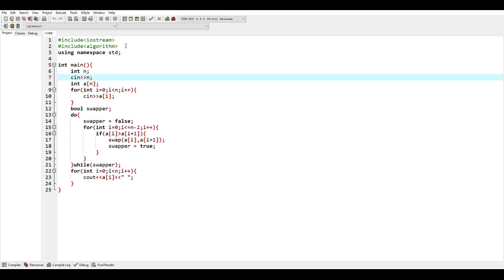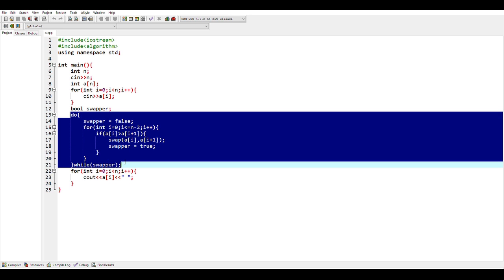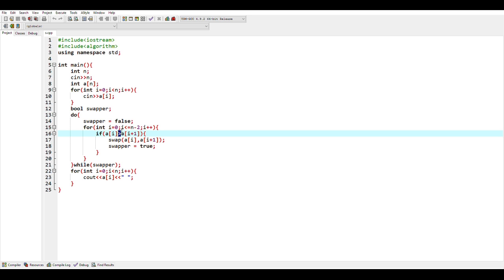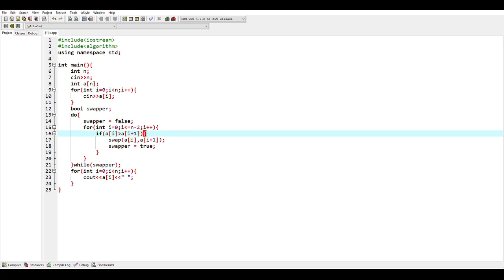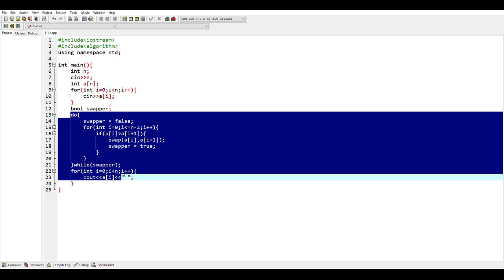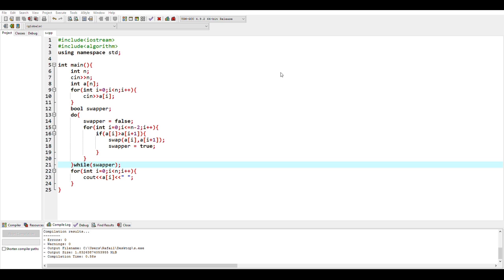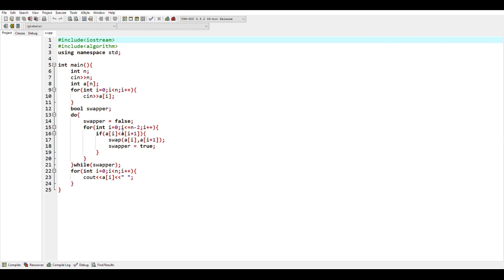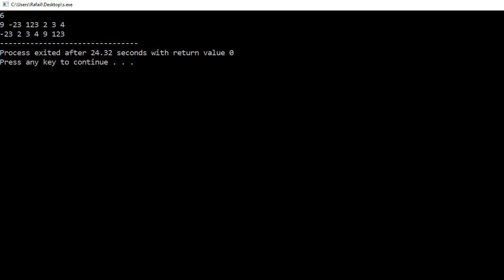bubble sort development in c++ | source code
The source code for bubble sort in c++ analyzed and explained line by line for your better understanding.

You can also do this with 2 for loops (nested) but this (my) implementation gets the best time this algorithm can provide.

(Worst Case) Complexity of the algorithm: O(n^2)
Best case complexity: O(n)